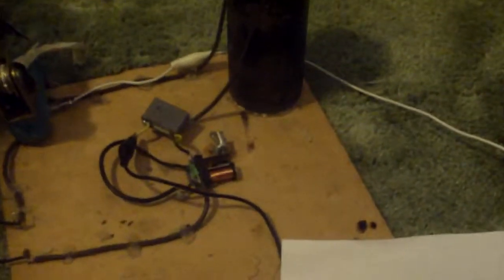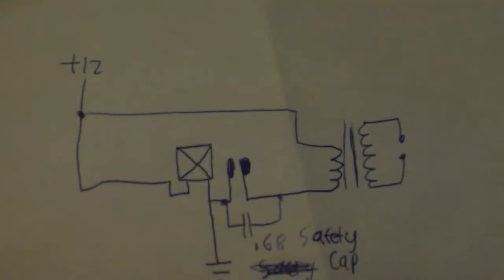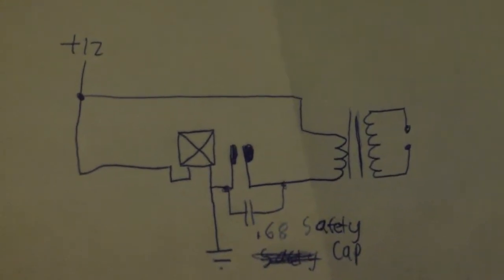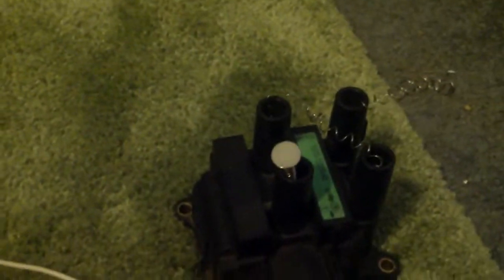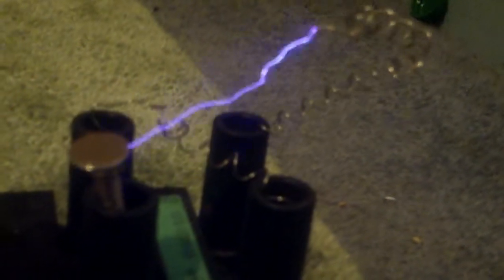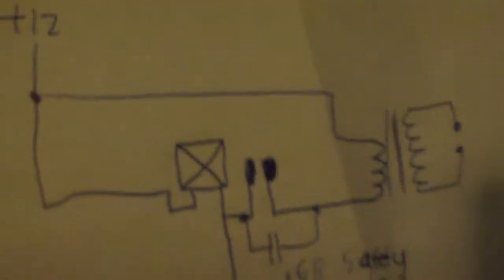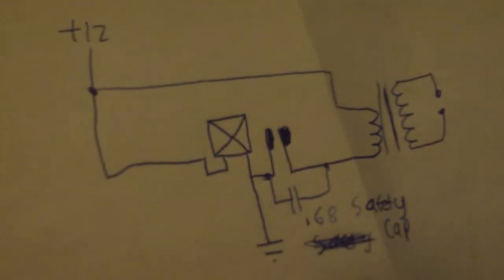insane ignition coil driver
really simple ignition coil driver.